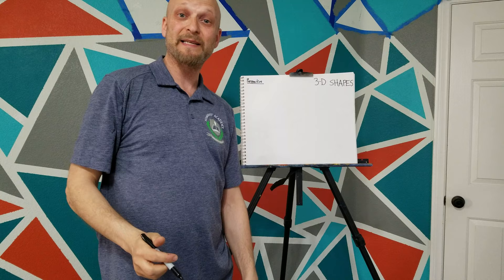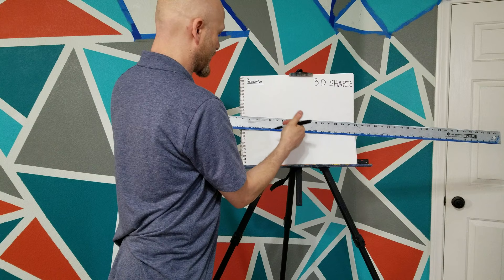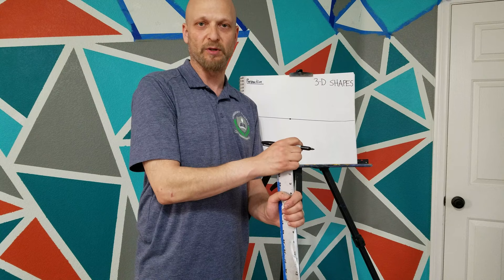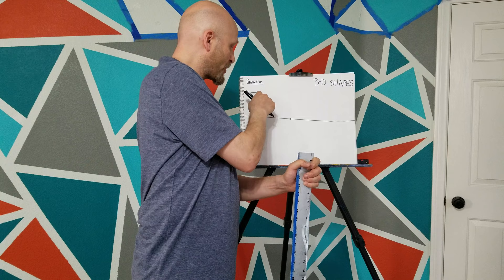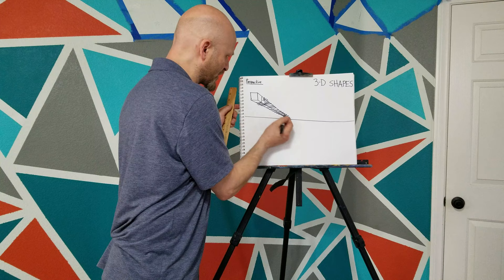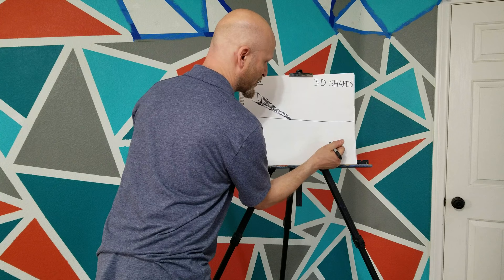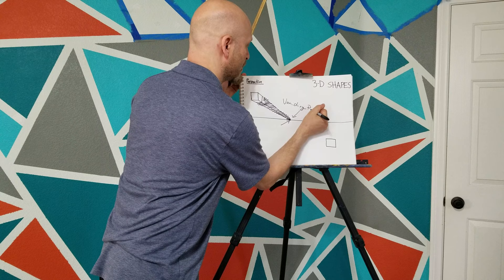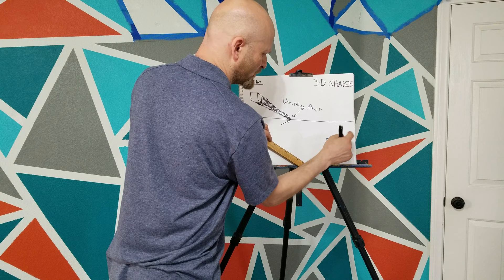3-D Shapes - Art Lesson for 4th & 5th Grade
How to Draw 3-D shapes with Perspective!
From Mr. Freeman, Art Teacher